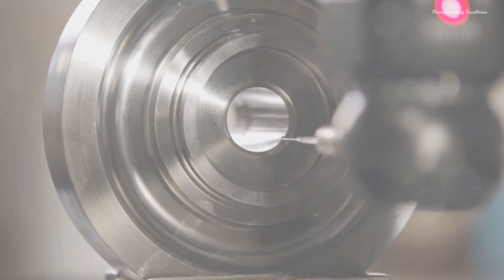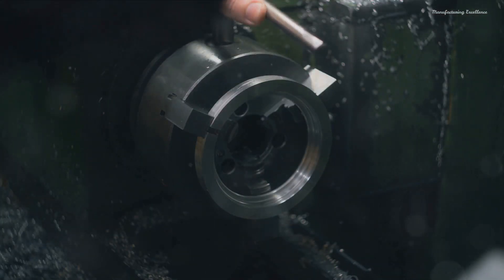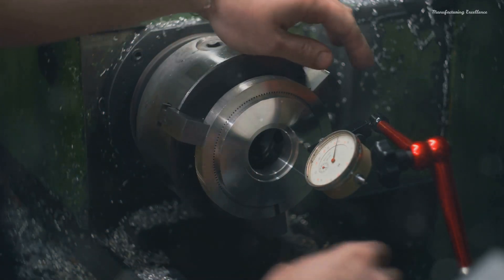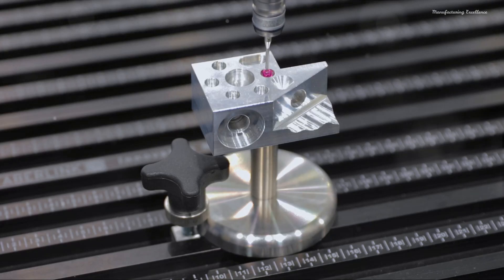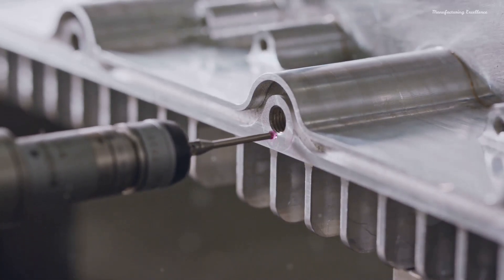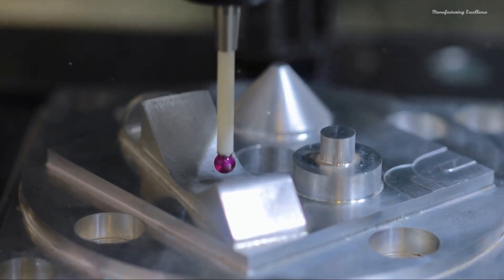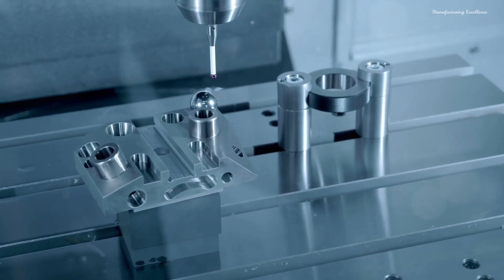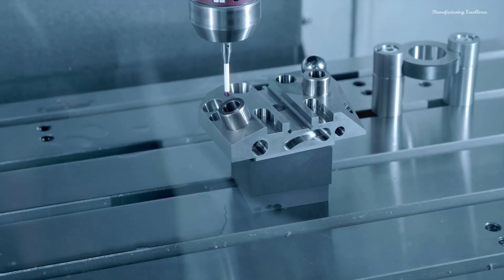Demystifying Coordinate Measuring Machines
A Coordinate Measuring Machine (CMM) is an advanced measurement device used in manufacturing and engineering to precisely measure the geometry of physical objects. By using a sensitive probe, a CMM can collect points on the surfaces of objects to determine dimensions, shapes, and the spatial relationship of features with high accuracy and precision. Here's a brief overview:

1. **Probing System**: The probe, which can be mechanical, optical, laser, or white light, touches or scans the object to collect data points. Each point corresponds to a specific location in space on the object's surface.
2. **Control System**: The operator uses a control system, often computer software, to specify what features of the object need to be measured. The software then guides the measurement process and collects the data.
3. **Data Analysis**: After collecting the data, the software analyzes it to create a detailed map of the object's surface, including dimensions and geometries. This data can be compared against the intended design to ensure quality and precision.

### Types of CMMs
- **Bridge CMMs**: The most common type, featuring a bridge-like structure that supports the measuring probe.
- **Gantry CMMs**: Larger versions of bridge CMMs used for measuring very large objects.
- **Cantilever CMMs**: Suitable for measuring light and small objects with one open side for easy access.
- **Articulated Arm CMMs**: Offers flexibility and portability, ideal for measuring complex geometries that require the probe to reach different angles.

### Applications
- **Quality Control**: Inspecting parts and assemblies to ensure they meet specified tolerances and design specifications.
- **Reverse Engineering**: Capturing dimensions of existing parts for reproduction or engineering analysis.
- **Prototype Evaluation**: Verifying the dimensions and fit of prototypes before mass production.

CMMs play a crucial role in ensuring the quality and precision of manufactured products, supporting industries ranging from automotive to aerospace, where high precision is critical.